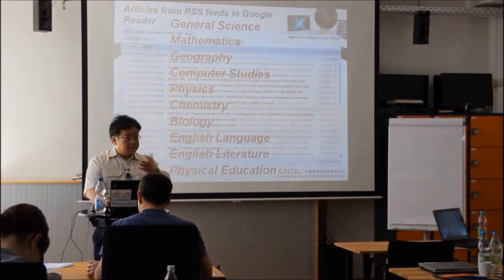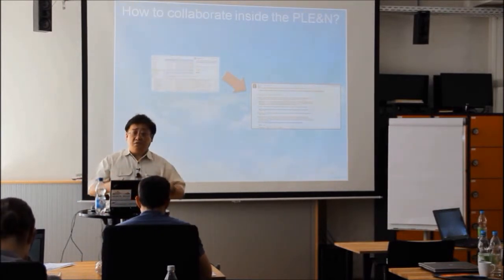Talks@Cogneon: Eric Tsui (3/3)